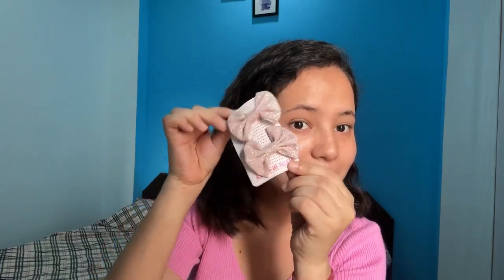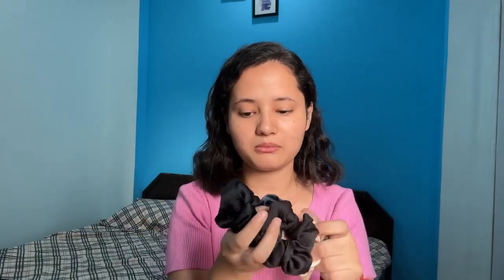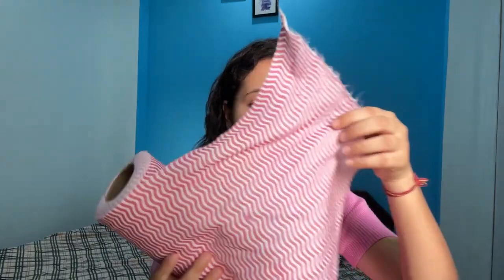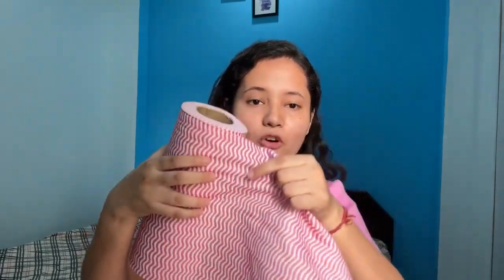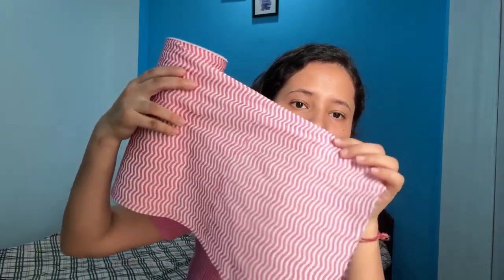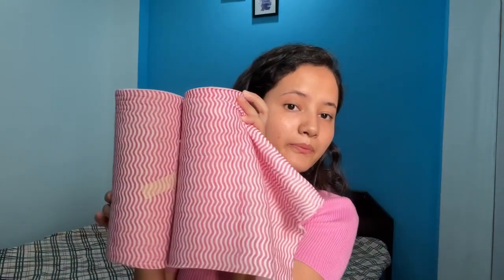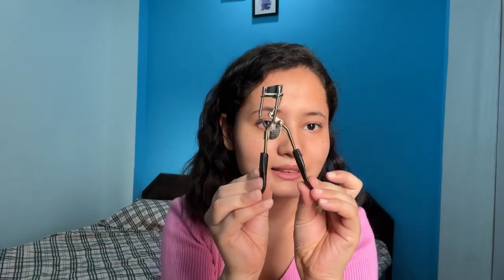Meesho “Random” Finds Haul😍| Under Rs 99/- | Sakshi Negi